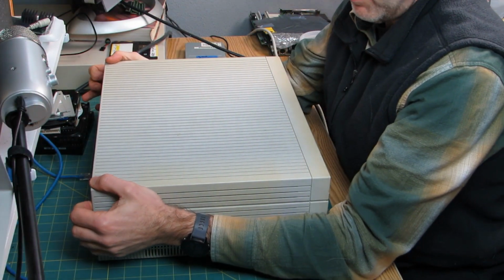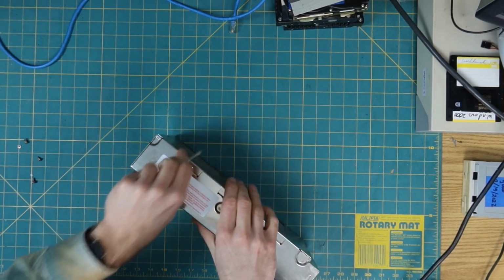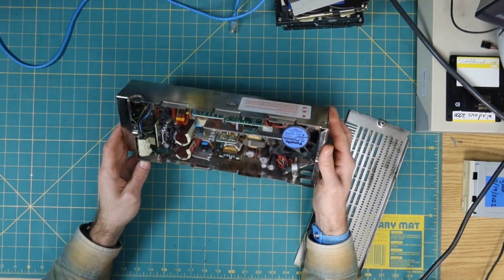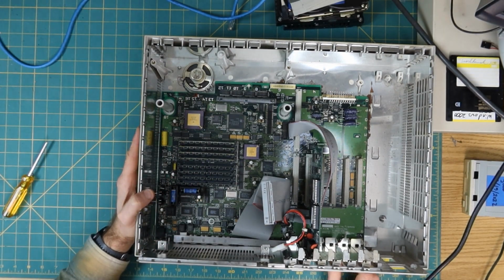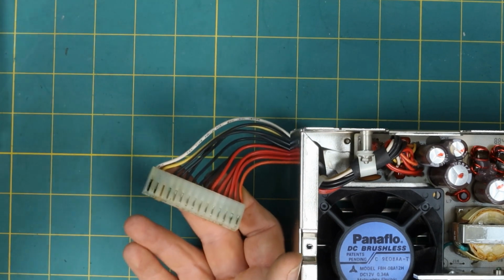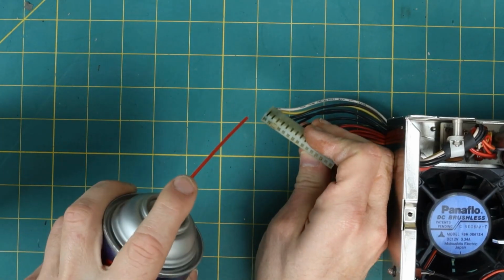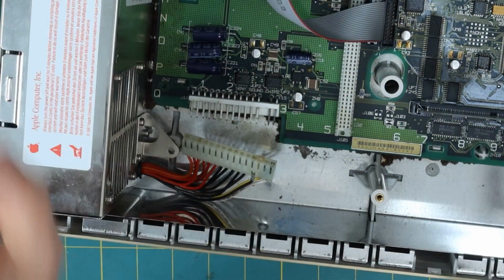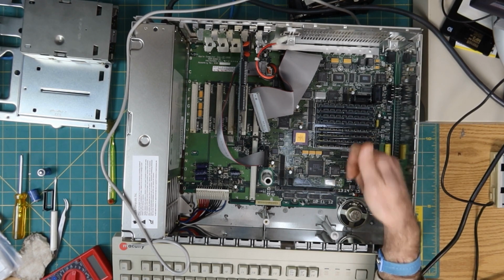Macintosh IIfx Repair MARCHintosh 2023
Continuing with MARCHintosh 2023, let's replace the ailing power supply in this Macintosh IIfx with a shinny new one. Will that be the only repair necessary? There's only one way to find out!

00:00 Intro
00:49 Opening the machine
03:20 Old power supply insides
08:42 More system disassembly
10:43 Nobody said anything about two batteries
14:11 Cleaning connectors
21:46 Old power supply testing
24:08 Leaky capacitors
26:33 New power supply testing
27:42 Closing words